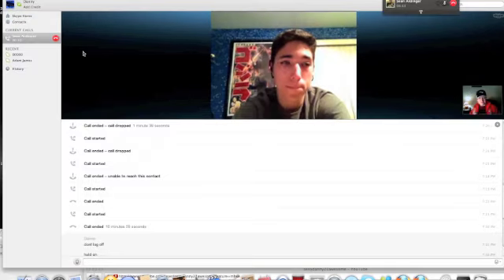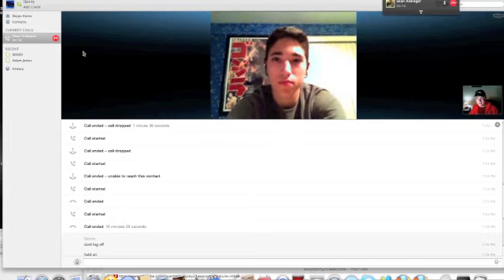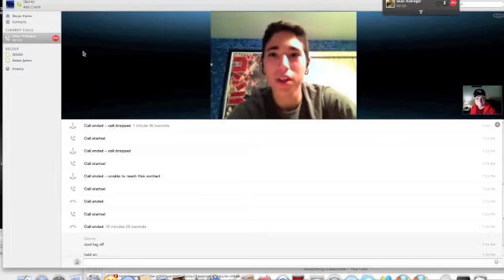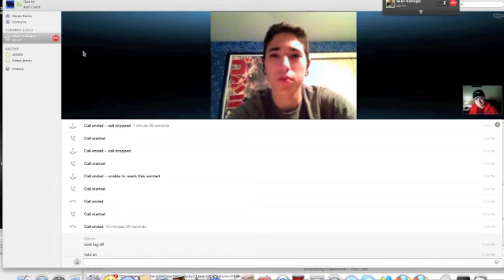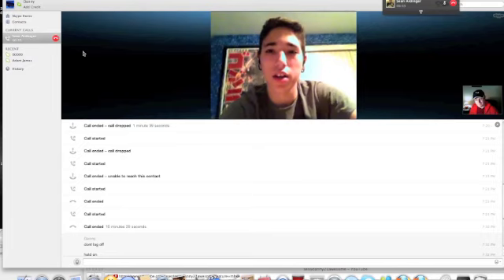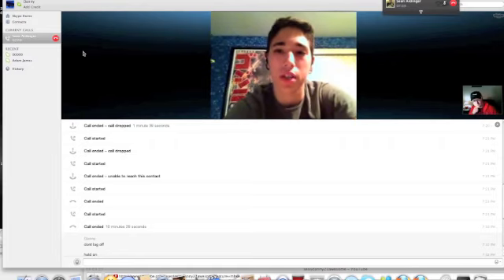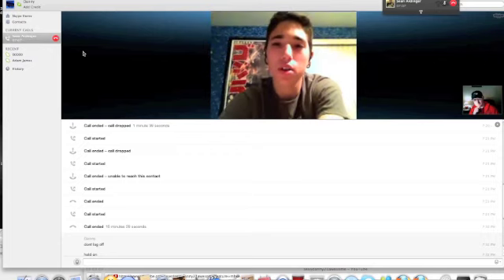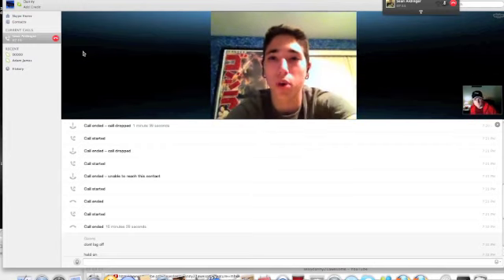Rob Zombie Films Part 10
JTISREBORN, sexydanny21awesome
Final Thoughts on Rob Zombie Films.